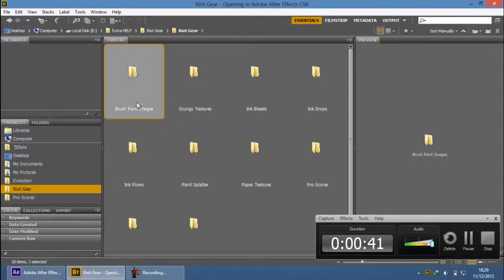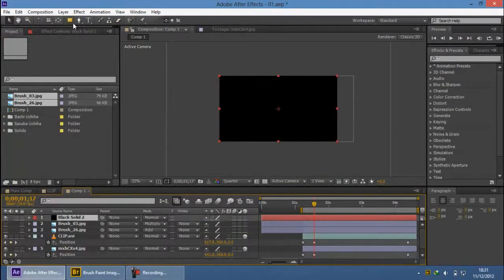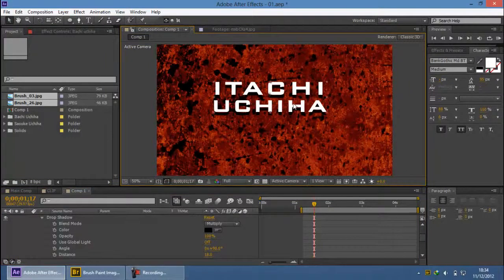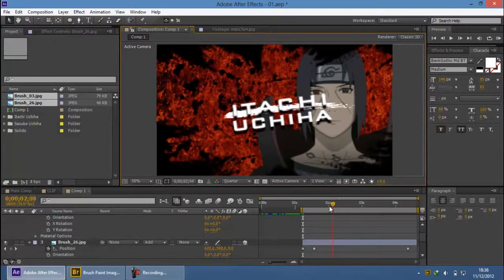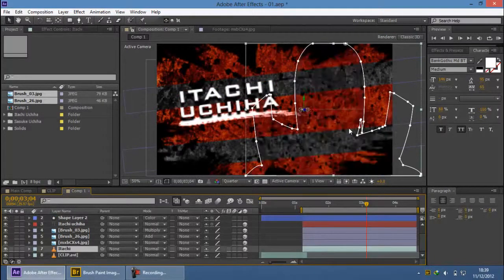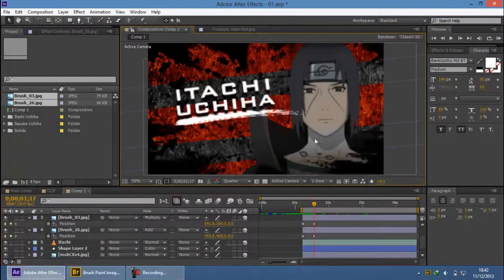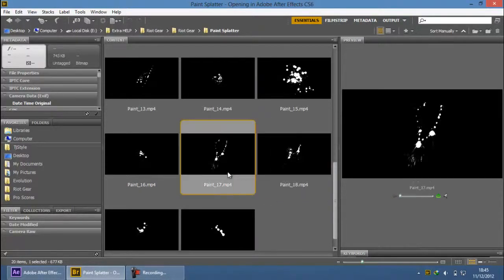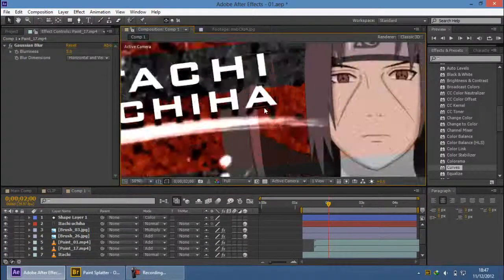After Effects Training Motion Graphics Training 08 Character Introduction Part 2